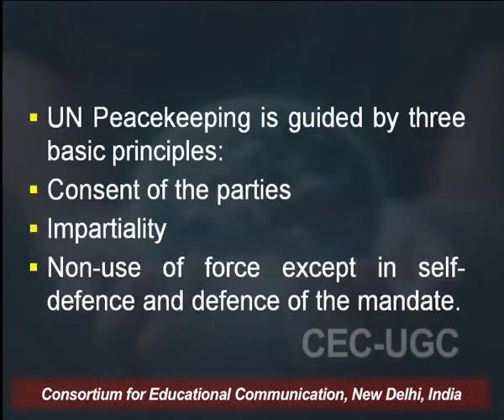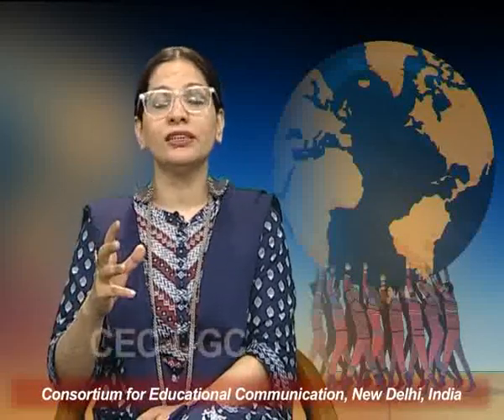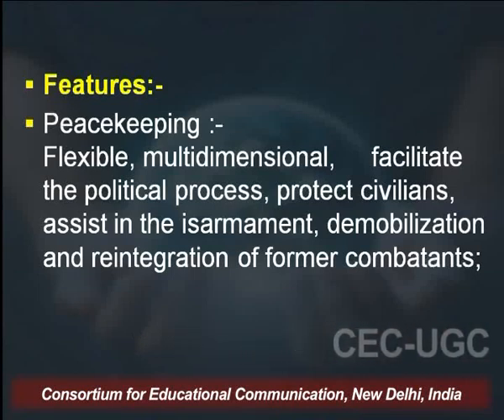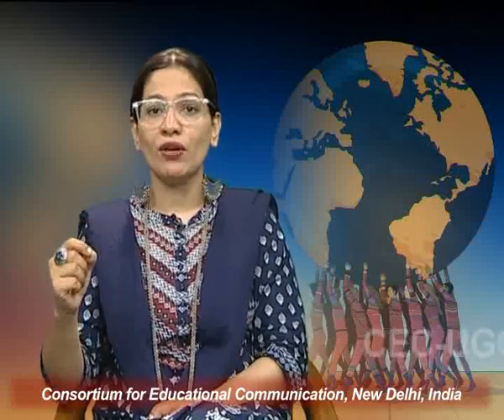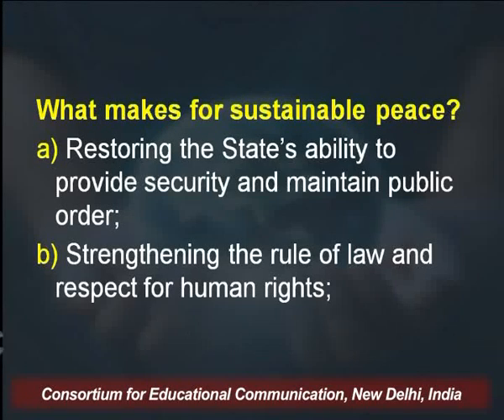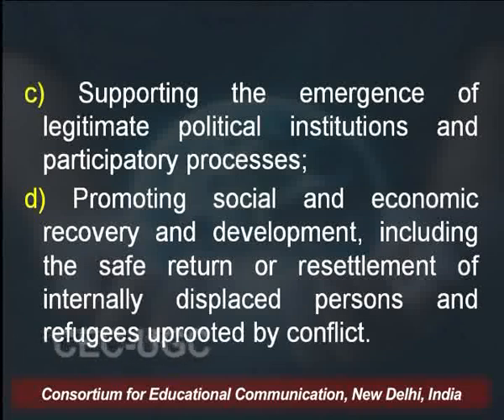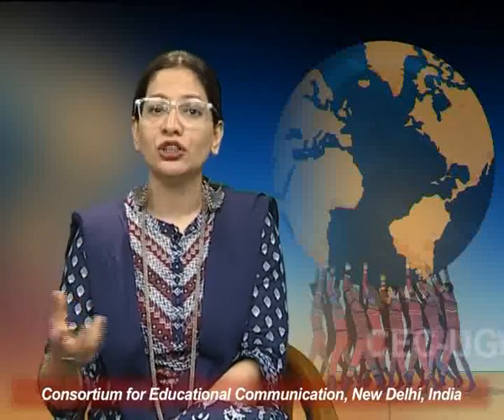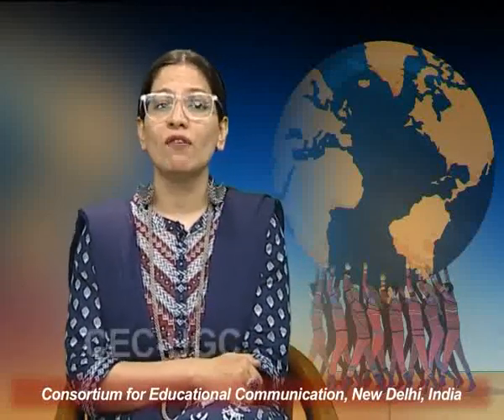Peace Keeping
This Lecture talks about Peace Keeping